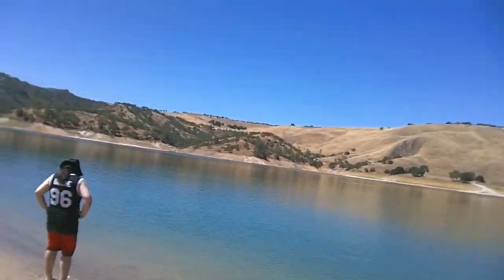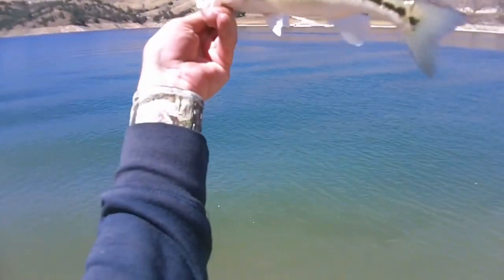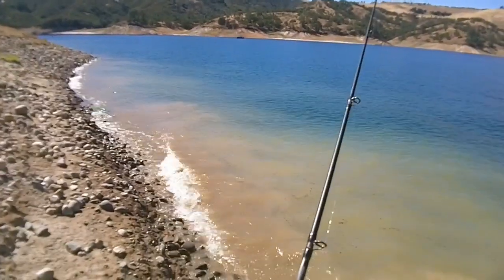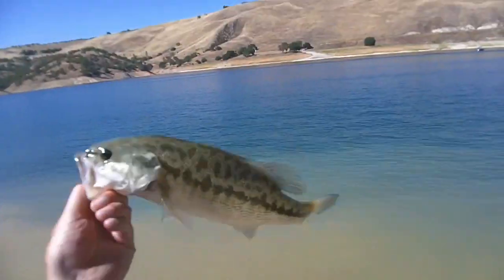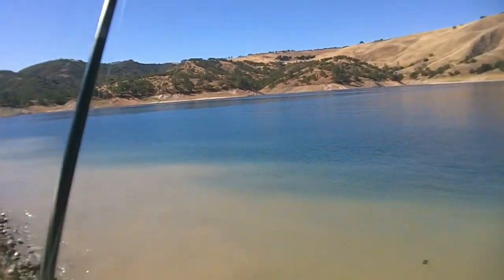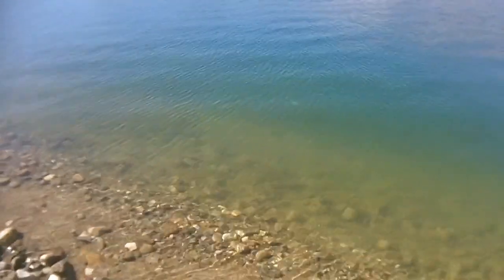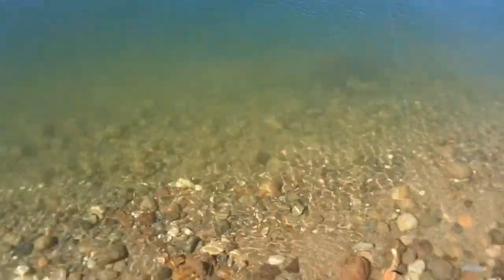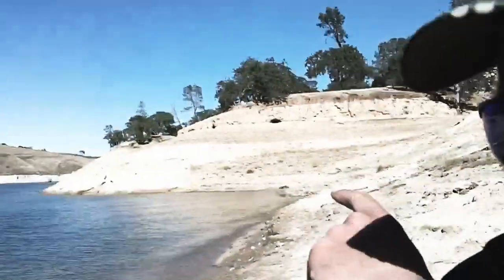45 DEGREE BANKS winter bass MAGNETS how to FISH them and what to LOOK for. (winter bass tips)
45 degree banks winter bass magnets how to fish them and what to look for. Angled banks always hold bass but knowing what to look for is the key. This tip will help you bring in more bass in the winter.

Main - Kodak Playsport Discontinued by Kodak.
B camera - Gitup , Git2
Drone camera - Go pro hero 4 silver
Equipment I use...